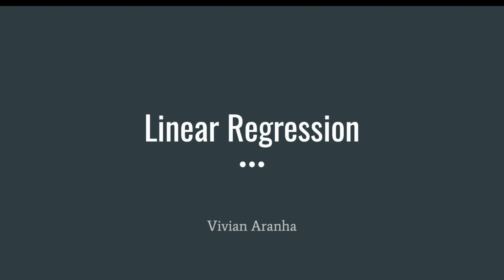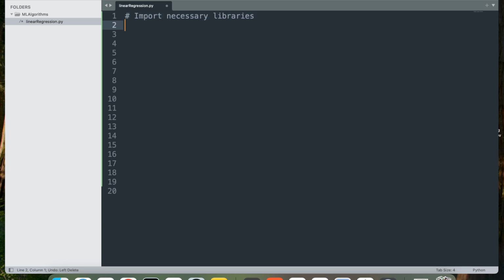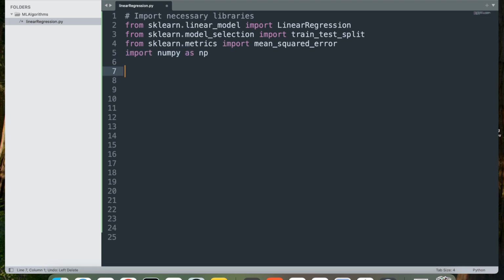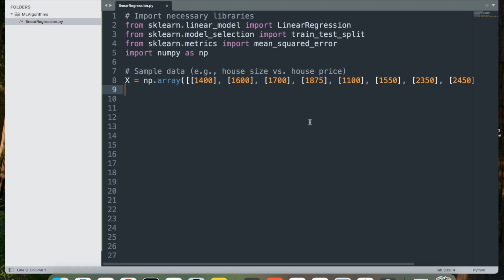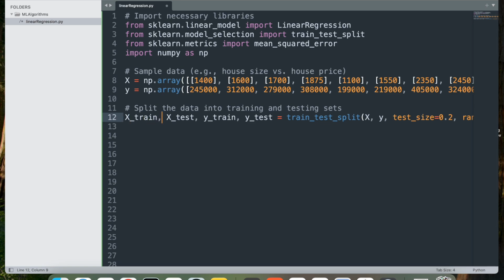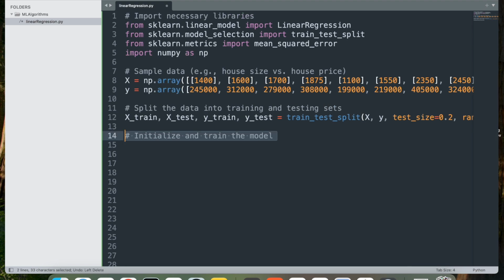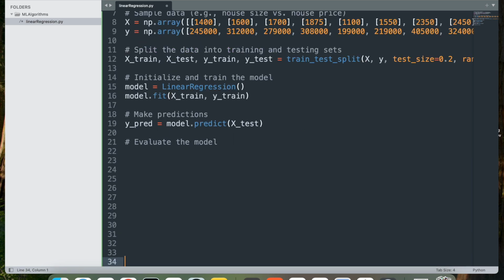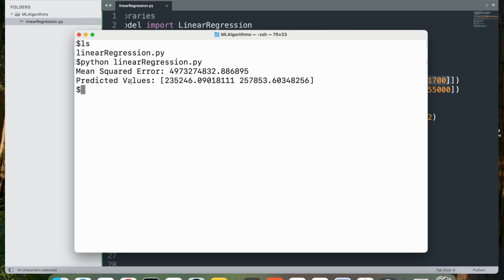Part 1: Linear Regression Implementation in Python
Linear Regression is a fundamental machine learning algorithm used for predictive analysis, particularly in cases where the target variable is continuous. The core idea behind Linear Regression is to find the relationship between a dependent variable and one or more independent variables by fitting a straight line, often called the line of best fit, through the data points. This line is determined based on minimizing the error between the actual data points and the predictions made by the line. In simple linear regression, there is only one independent variable, and the relationship is modeled by the equation \( y = mx + b \), where \( m \) represents the slope of the line, and \( b \) is the y-intercept. For cases involving multiple independent variables, multiple linear regression is used, which extends this equation to account for multiple coefficients representing each variable.

The line of best fit is derived using methods such as Ordinary Least Squares (OLS), which calculates the line that minimizes the sum of the squared differences (errors) between observed values and the line’s predicted values. This error-minimizing approach makes Linear Regression a straightforward yet powerful method for understanding and predicting trends in data. While it performs well when the relationship between variables is linear, it may not be effective when relationships are non-linear or influenced by complex interactions among variables. Linear Regression’s interpretability, simplicity, and computational efficiency make it widely used in various fields such as finance, economics, biology, and social sciences, where understanding the relationship between variables and making predictions are crucial.